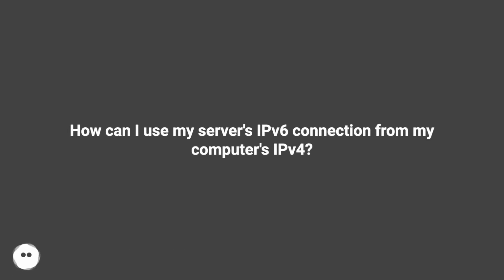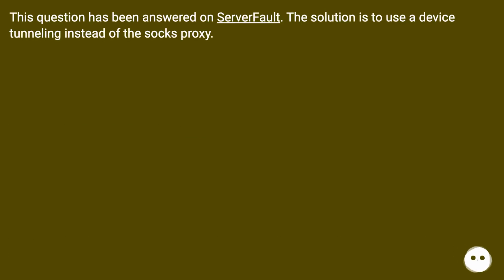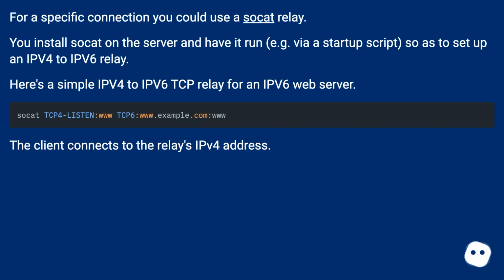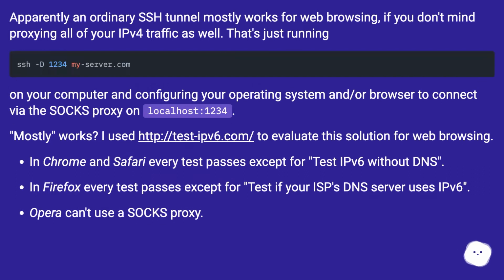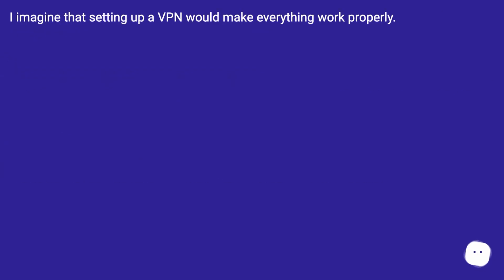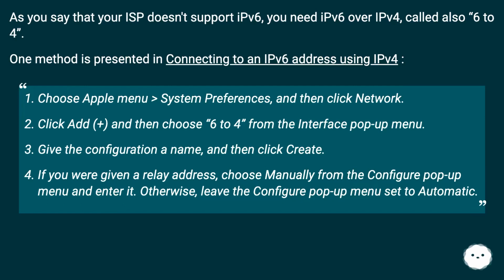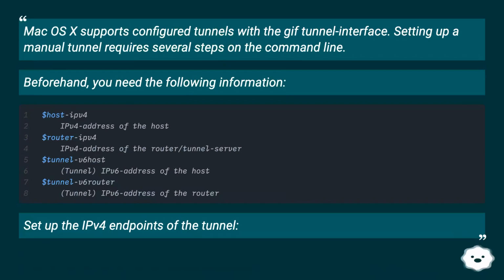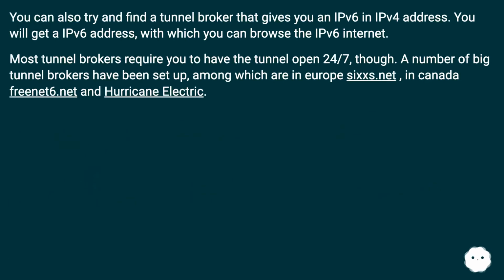How can I use my server's IPv6 connection from my computer's IPv4?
Chapters
00:00 How Can I Use My Server'S Ipv6 Connection From My Computer'S Ipv4?
00:34 Accepted Answer Score 2
00:49 Answer 2 Score 2
01:16 Answer 3 Score 2
01:33 Answer 4 Score 0
02:26 Answer 5 Score 0
04:18 Thank you